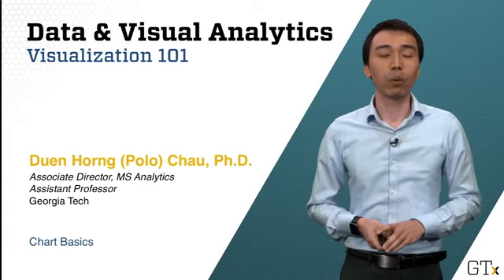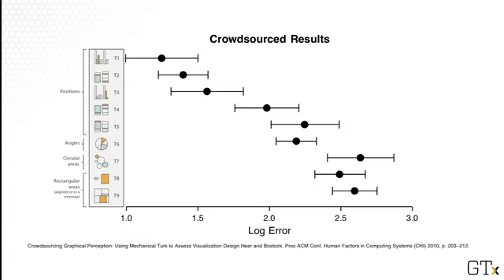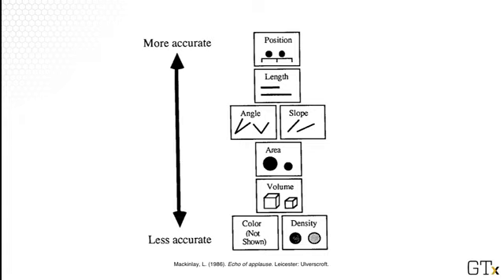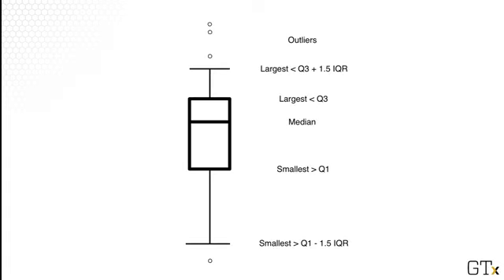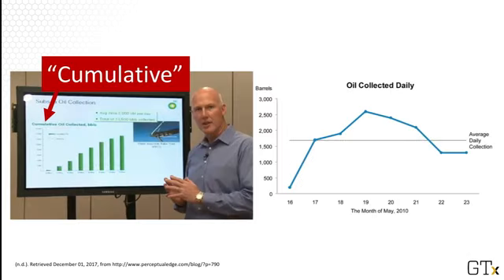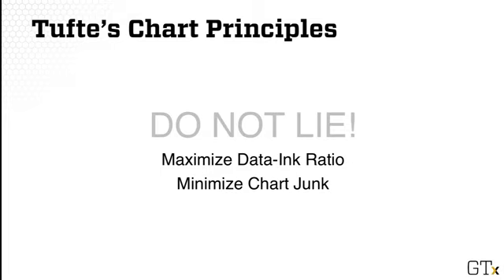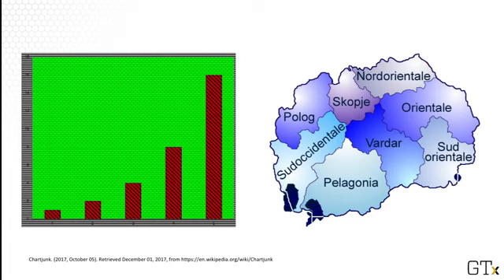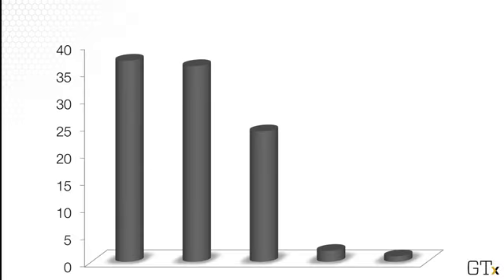CSE6242 wk4 1 4 chart basics